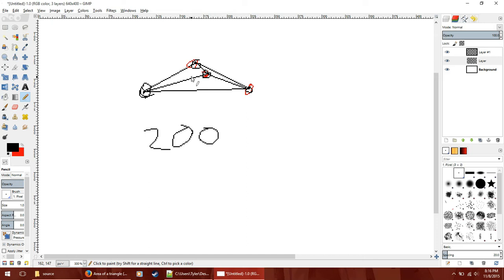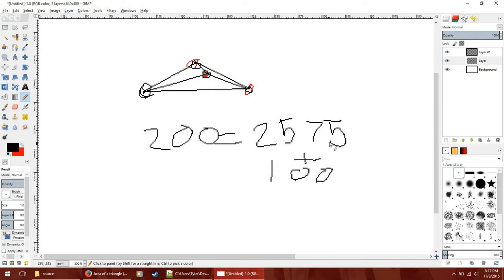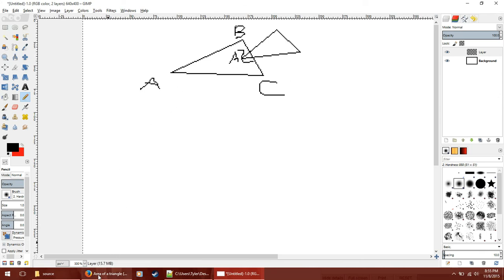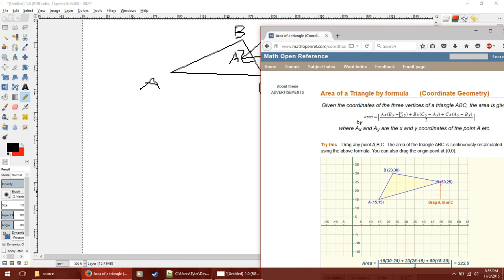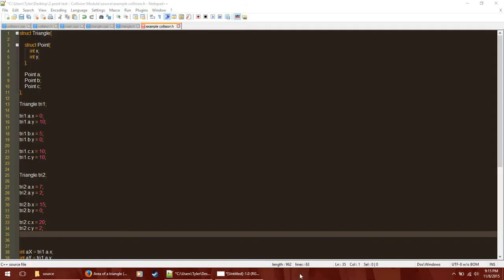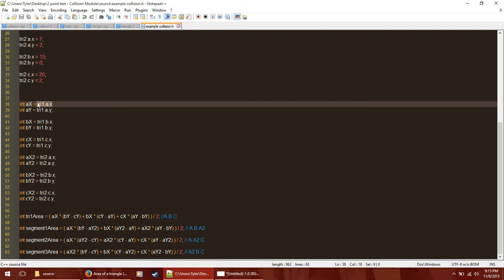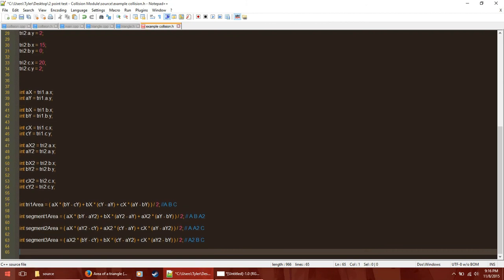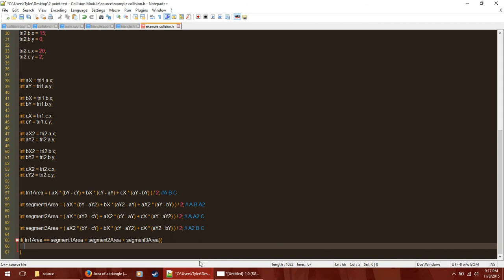Simple Triangle Based 2D Collision Detection Tutorial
Word of Warning: This video is only about an algorithm to detect collision, we don't go over how to organize your checks or respond to the collision. I'm planning that for a future video.

An overview of a Collision Algorithm I enjoy using because of it's simple operation. In later videos I'll talk about how to optimize it and how to sort your checks so only specific objects are checked against each other.

The Algorithm to find area based on a triangle's points is located

You can check out my groups later on we'll be posting information about our game and it's engine/tools we're constructing for community use